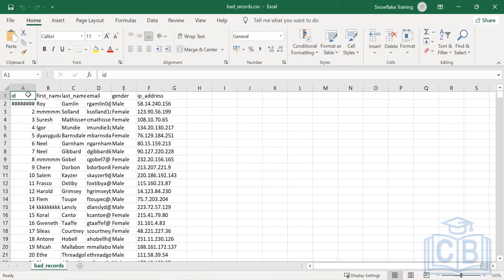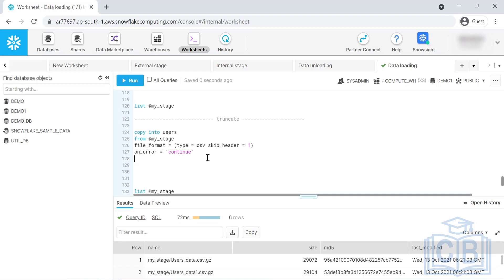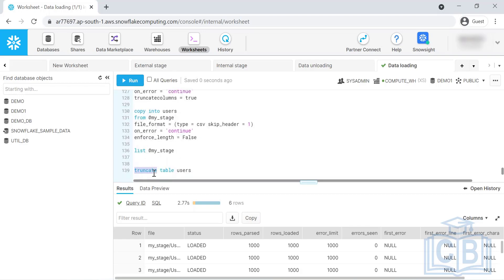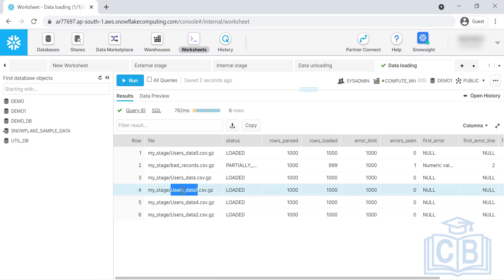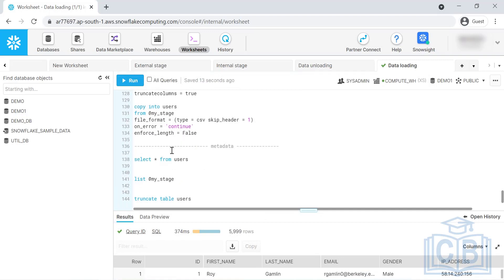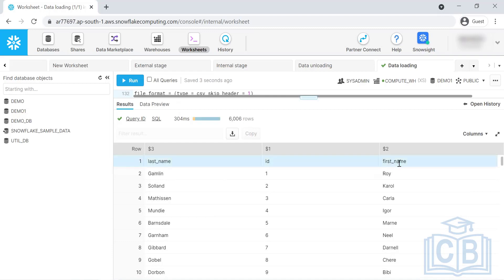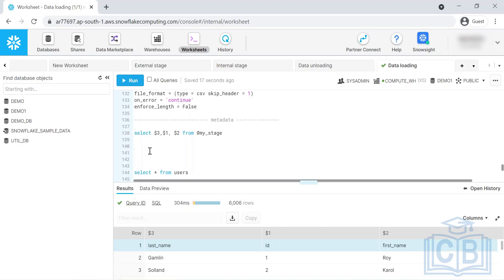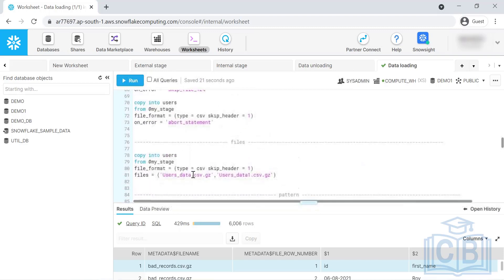snowflake tutorial | snowflake training | snowflake full course | snowflake explained | CyberBrainer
This tutorial for beginners will teach you everything you need to know about snowflakes, as will the free learning materials available here.

Time Stamps:

00:00        Truncate
03:33        Metadata
12:57        Load History and Copy History

These instructional videos can help developers, administrators, and analysts of all skill levels.